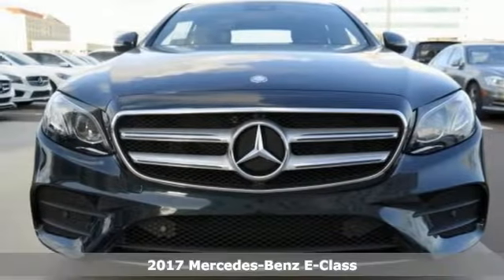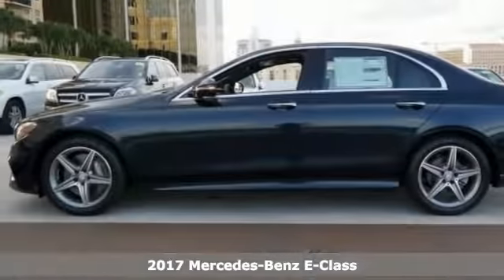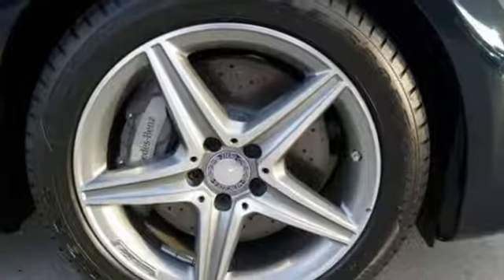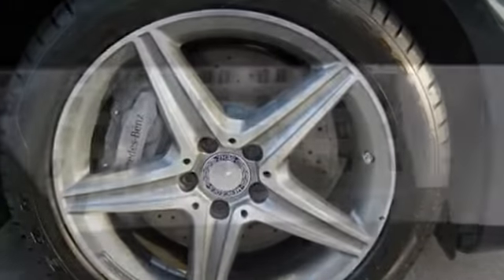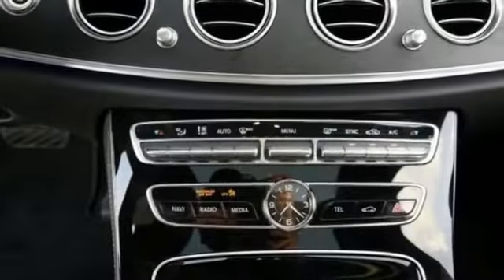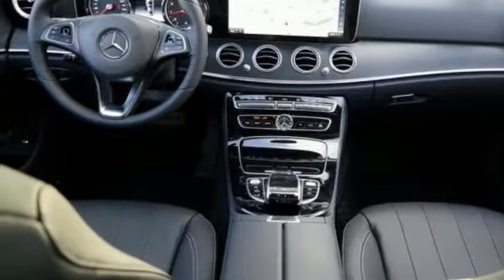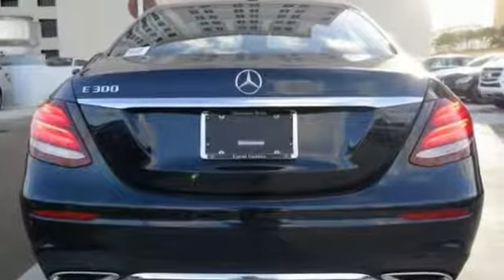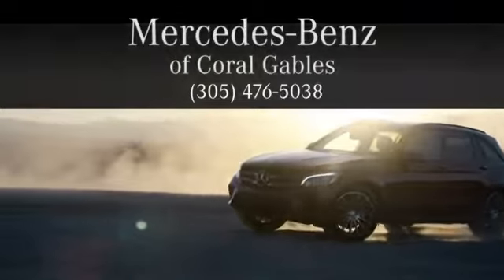New 2017 Mercedes-Benz E-Class Miami FL Coral Gables, FL HA022366 - SOLD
Year: 2017
Make: Mercedes-Benz
Model: E-Class
Engine: 4 Cyl. 2.0 L
Transmission: Automatic
Color: PIED_GRN
Interior: Black
Stock #: HA022366
VIN: WDDZF4JB6HA022366

Address:
300 Almeria Avenue